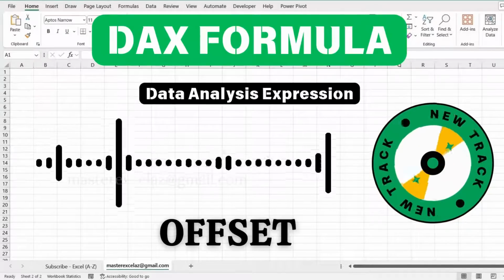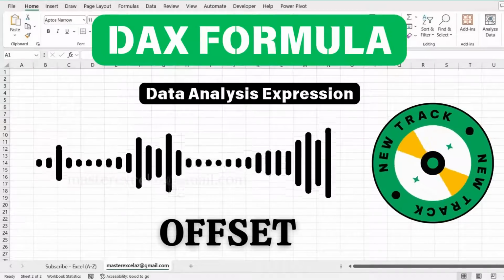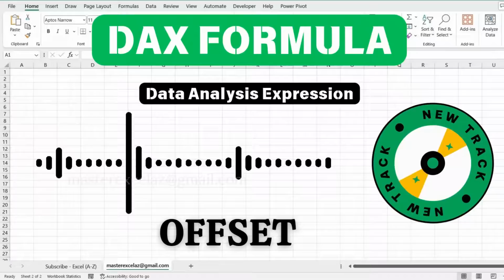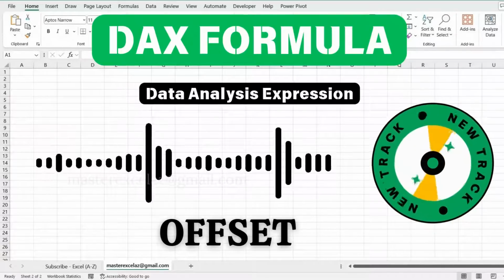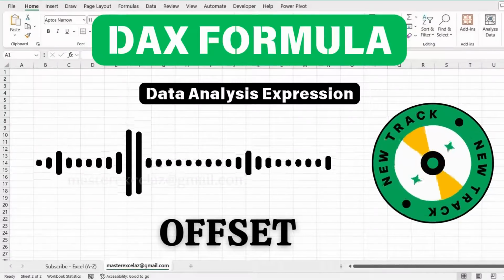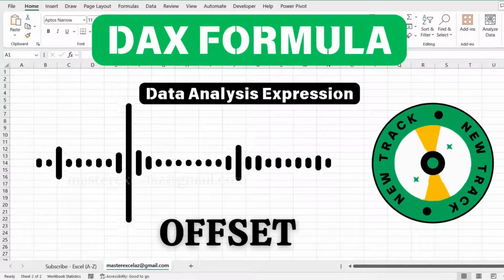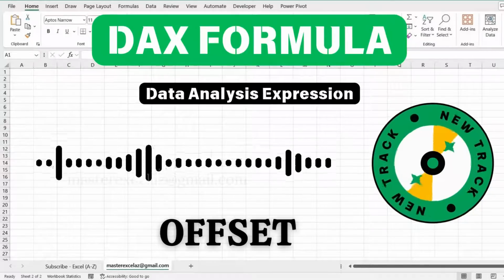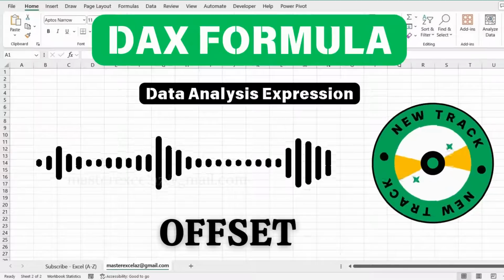OFFSET power pivot dax formula in excel | AI Podcast in English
This excel ai podcast talks about OFFSET dax formula in excel